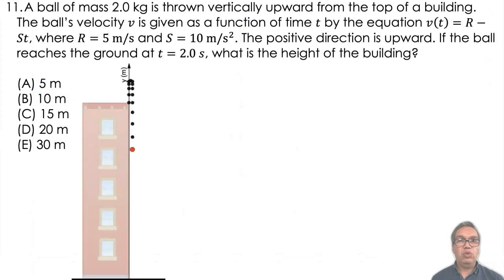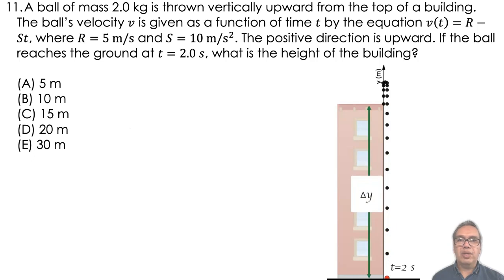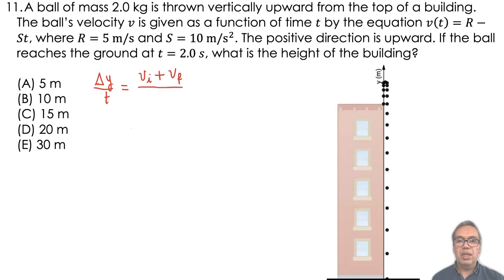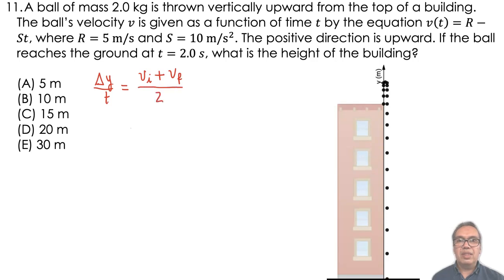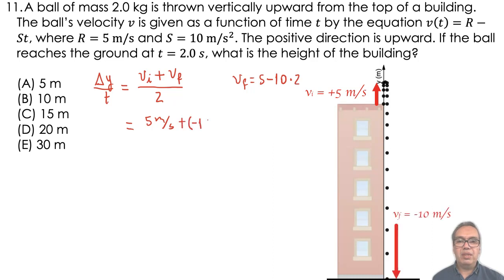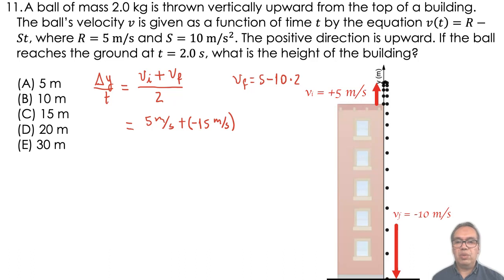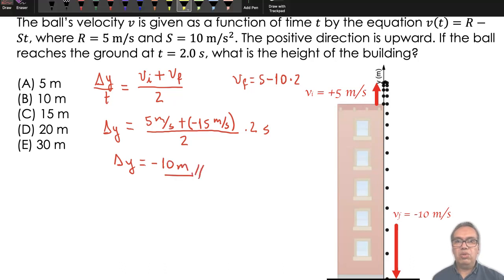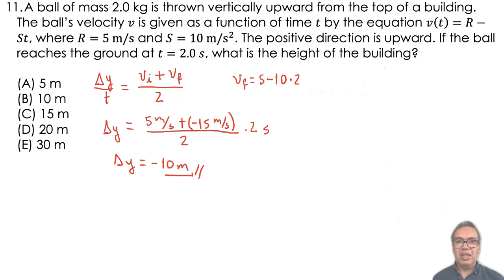Height of a Building from the Time a Ball Takes to Fall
Straightforward calculation of the displacement of a free-falling object under constant acceleration, using the usual kinematics equations.